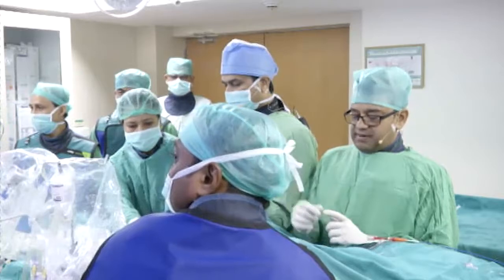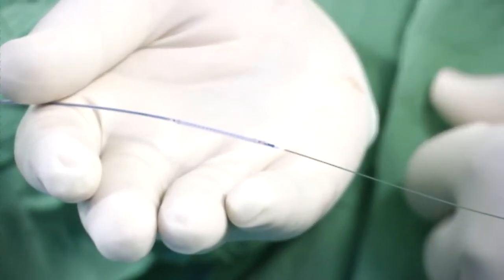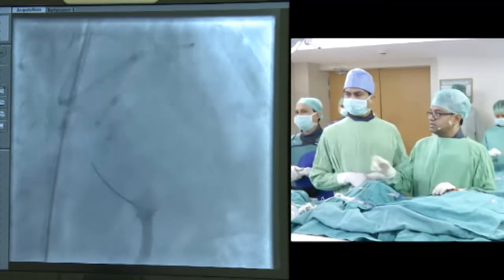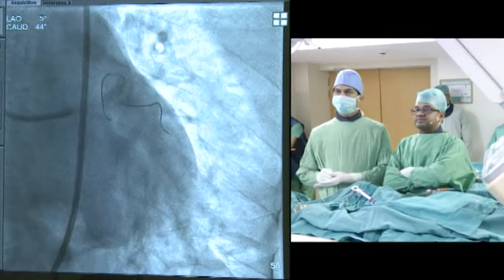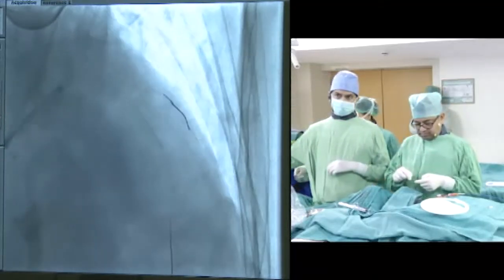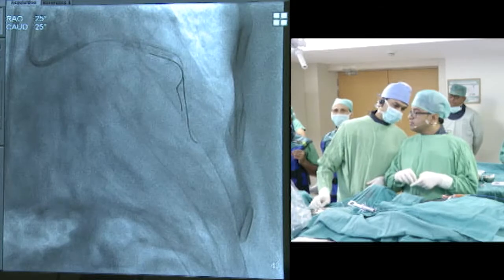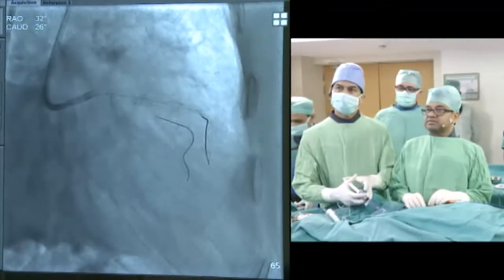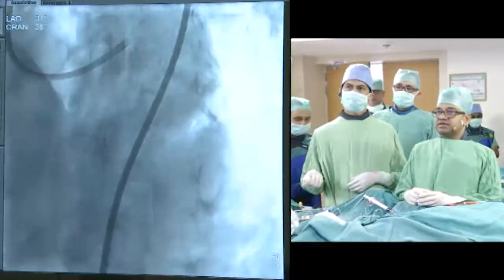CIT 8, Live Case Transmission 1, Dr Viveka Kumar, Max Hospital, New Delhi